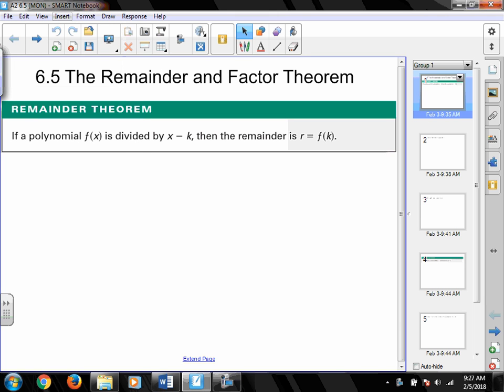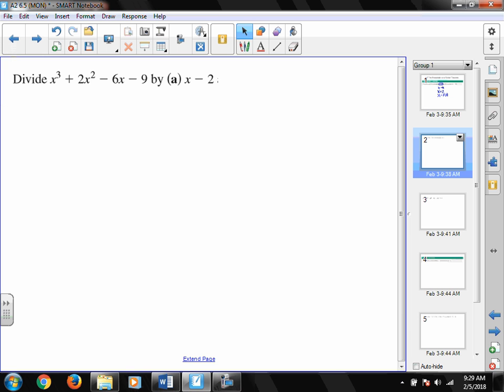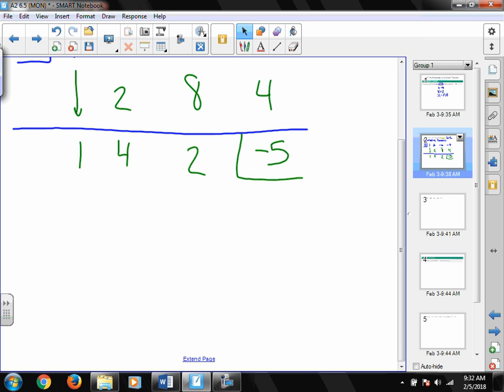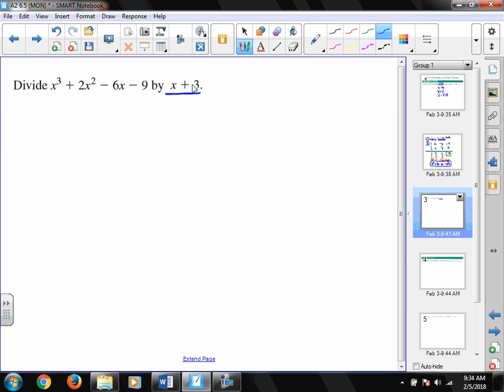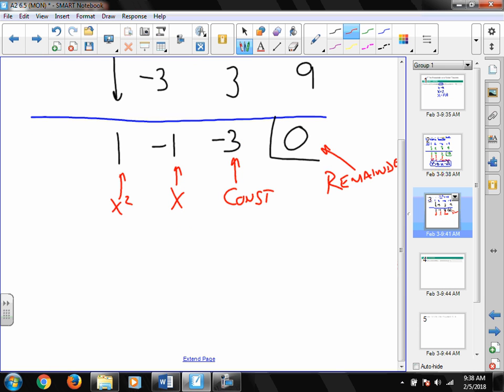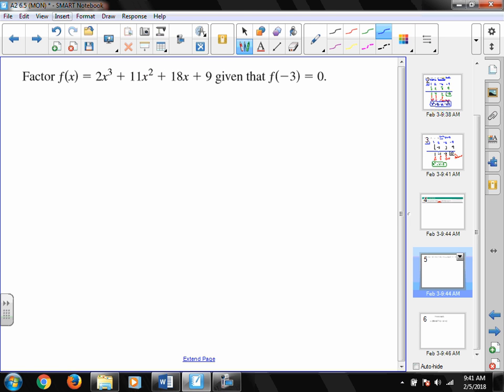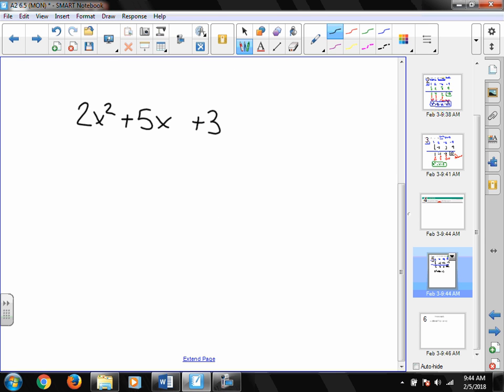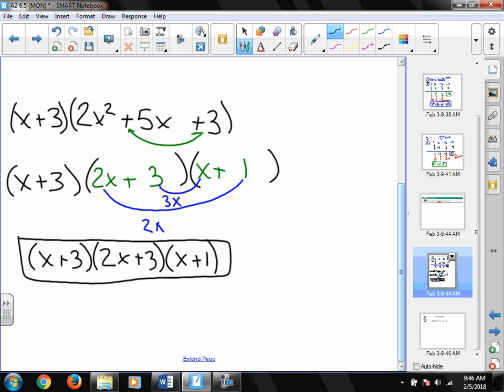Algebra 2 6.5 Day 2